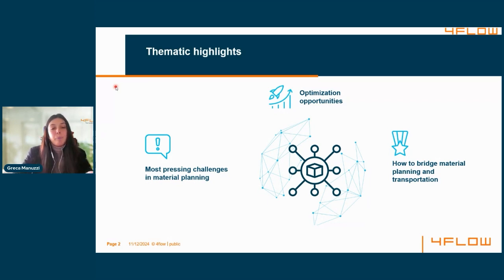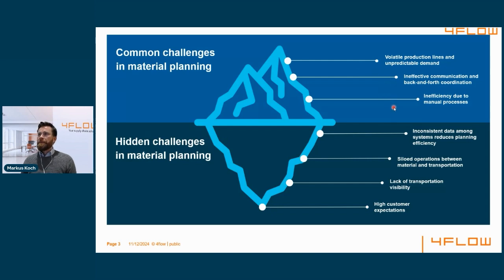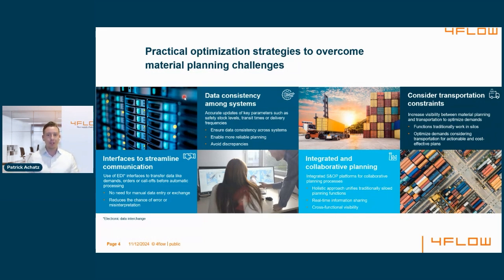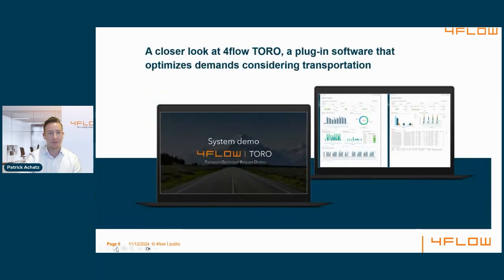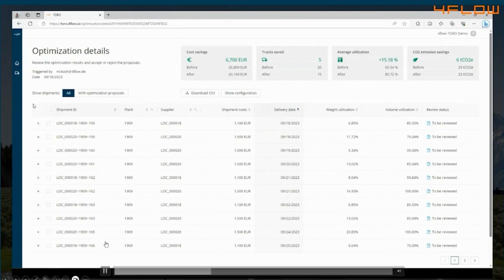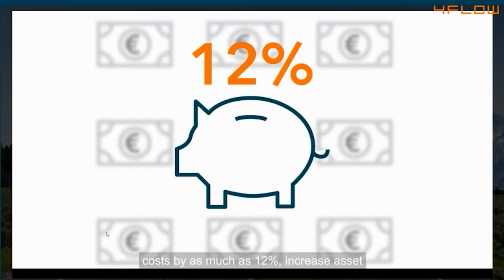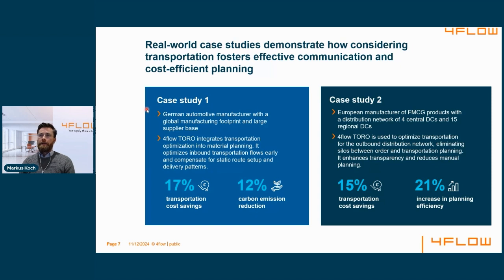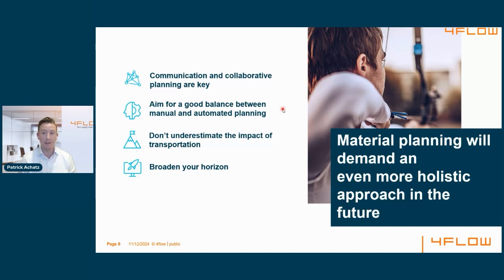4flow webinar - Material planning tactics for supply chain excellence and cost savings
Breaking down silos - Watch this webinar for this deep dive into efficient material planning. We'll explore the challenges facing material planners, innovative strategies to optimize planning efficiency, and the future of this critical supply chain function.

Learn how to bridge the gap between material and transportation planning, leverage cutting-edge tools and techniques, and foster effective communication across your supply chain network.

Highlights:
-Discover practical solutions to overcome top challenges in material planning
-Explore optimization opportunities, including the integration of transportation requirements into material planning
-Learn how material planners can actively drive cost savings and increase business profitability